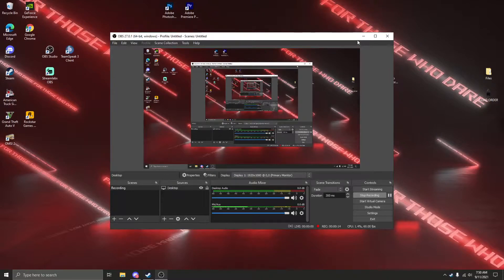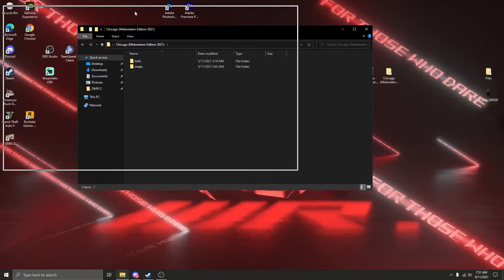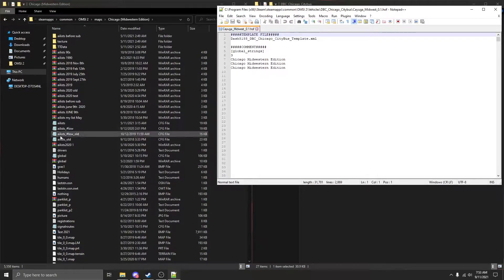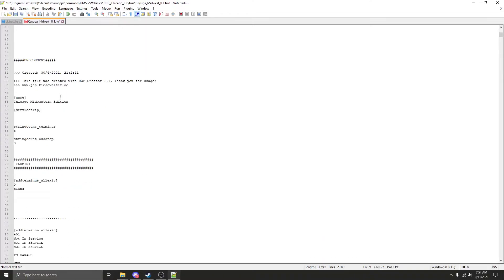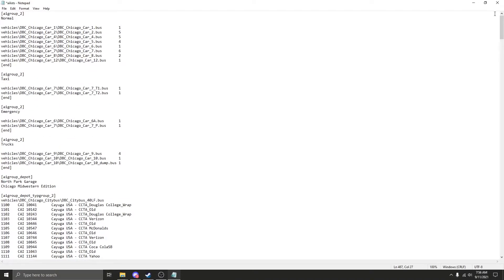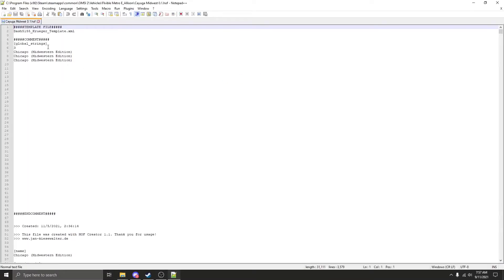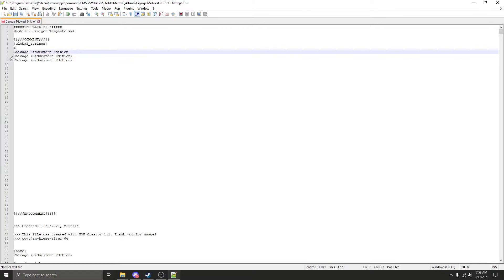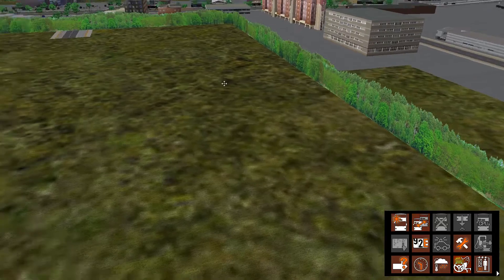Temporary Fix for Chicago (Midwestern Edition) HOF Files - OMSI 2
The purpose of this video is to completely walkthrough the process of getting the HOF Files corrected & allowing the buses to display the correct destination signs for the Chicago (Midwestern Edition) Map. I decided to make this for the sake of others that are new to this & so others can enjoy the map without having much to complain about.